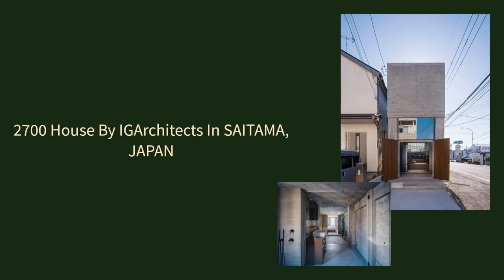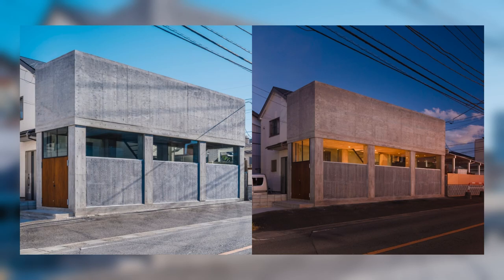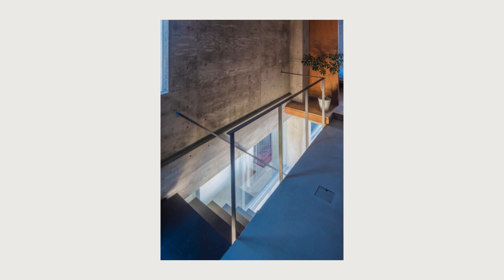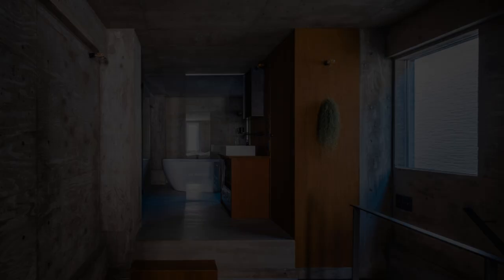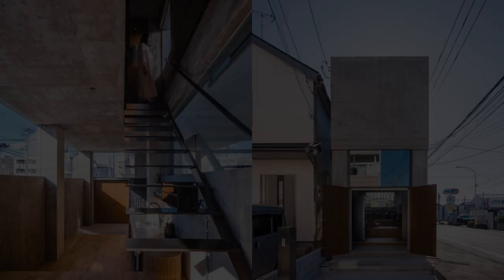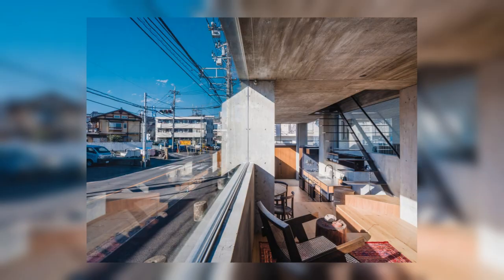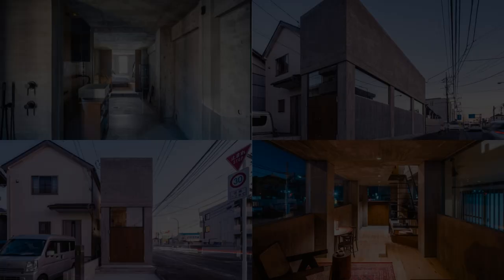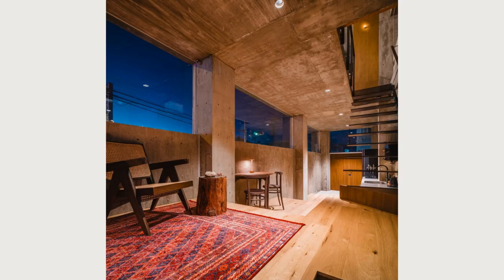2700 House By IGArchitects In SAITAMA, JAPAN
This house for a young married couple is built on a long and thin site with a frontage of 2.9m and a depth of 16m, which was left over as a result of road expansion. By making use of the long depth of the building, a relationship between the interior space and the exterior is intended to be made, which could be possible only with a 2.7m frontage.

Archi Studio

Architects: IGArchitects
Area:
65 m²
Year:
2023
Photographs:Ooki Jingu
Lead Architects: IGArchitects Masato Igarashi
Structure Engineers: Yousuke Misaki EQSD
Construction: YASUGORO INAGAKI Inc., Toru Inagaki
Hardware Consultants: Susumu Murata
City: Saitama
Country: Japan